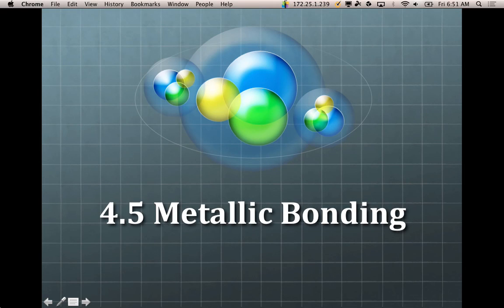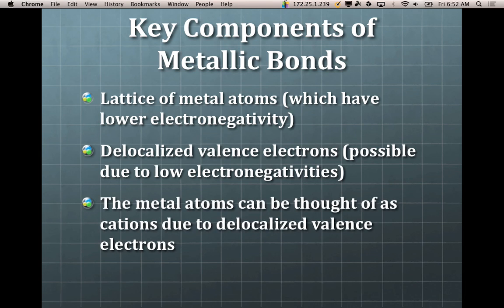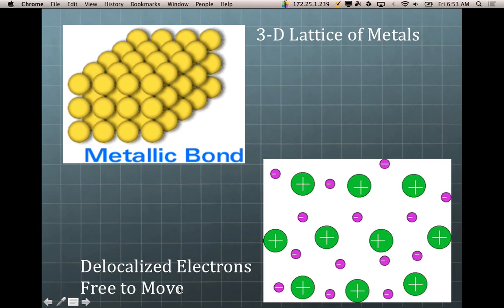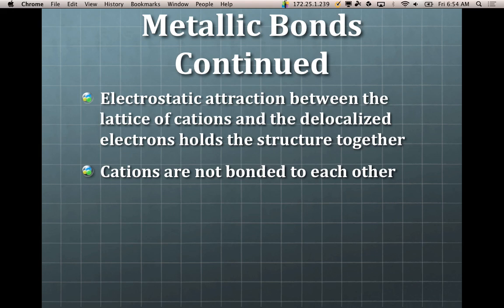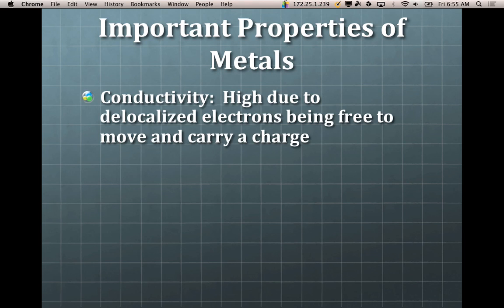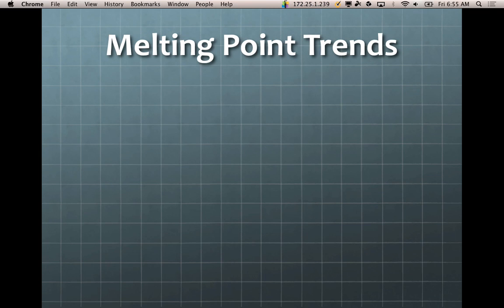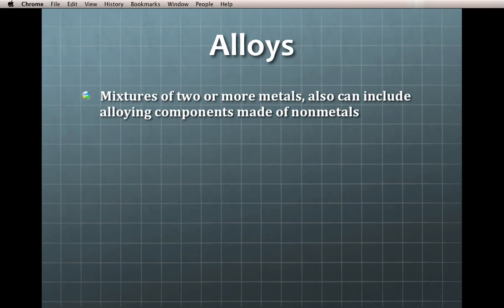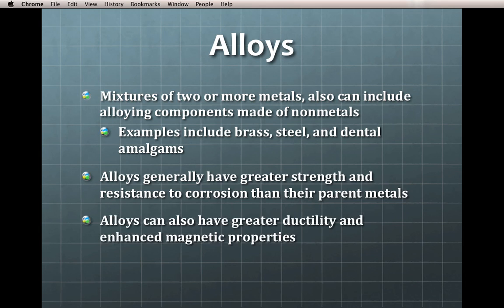4 5 Notes 2016 Syllabus Metallic Bonds